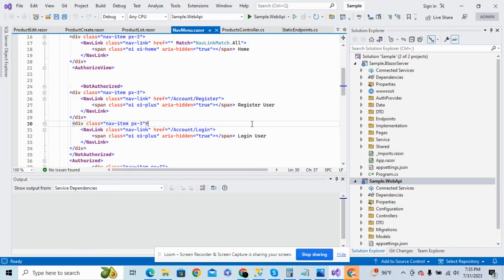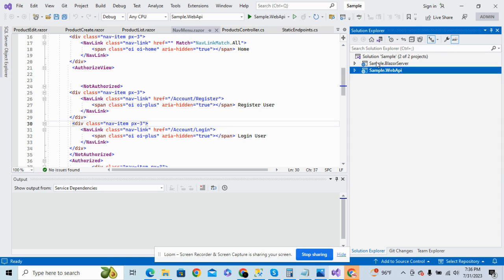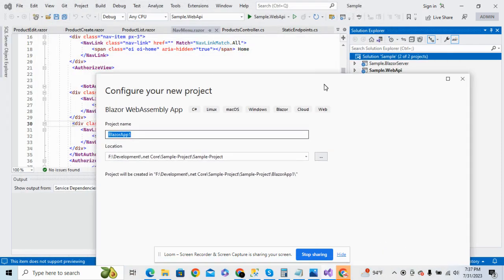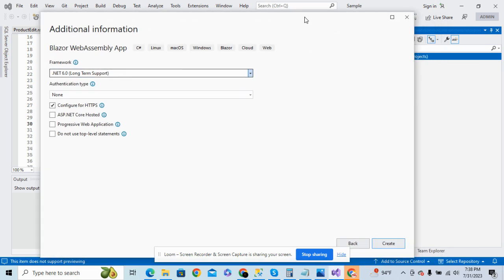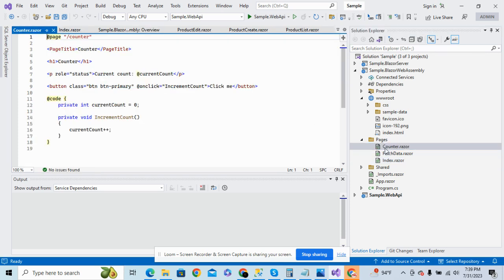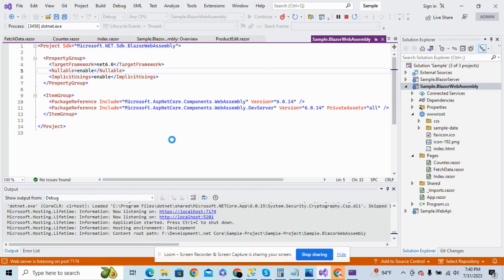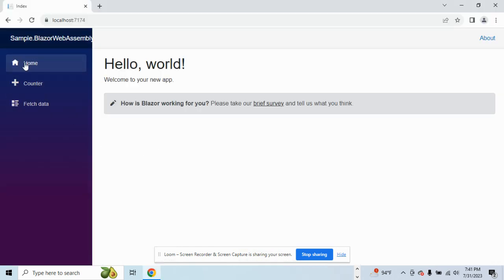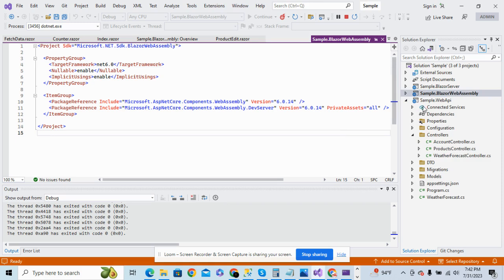Blazor WebAssembly from Scratch || Create Blazor WebAssembly project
Build WebAssembly Project from Scratch
Build Single Page Application from Scratch
How to Crate WebAssembly Project ?
Build a Modern Web Application using Blazor WebAssembly
Blazor Components
Build WebAssembly using .NET 6